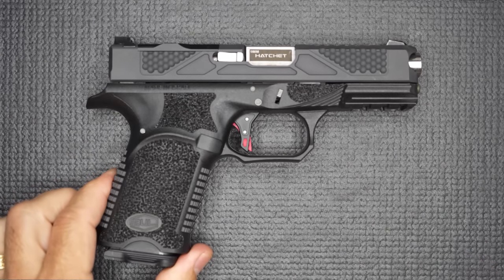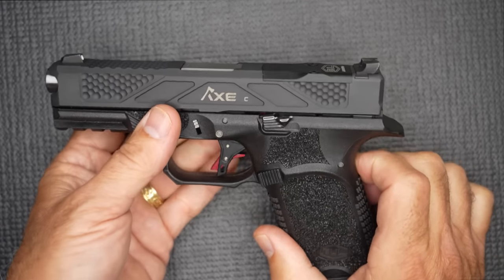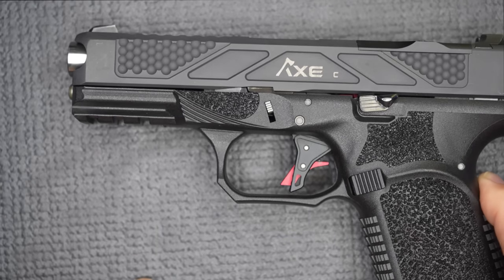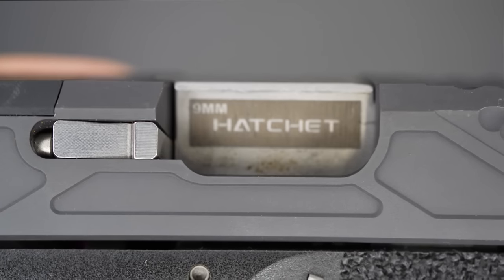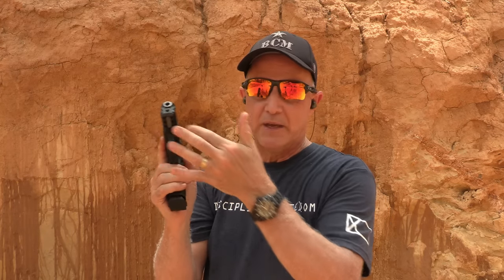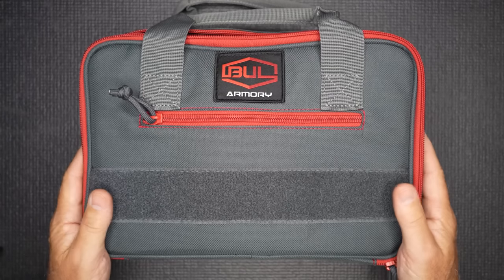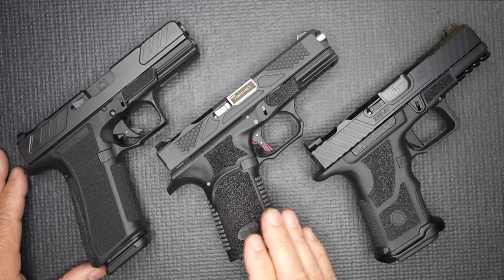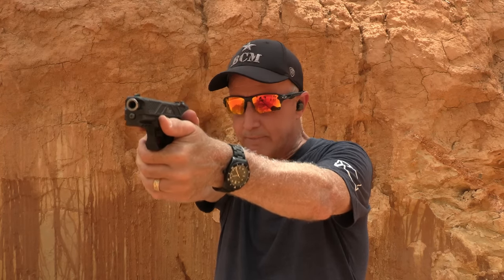New Bul Armory Axe C Hatchet : Glock Perfection?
The Bul Armory Axe C Hatchet is a Glock inspired 9mm pistol that takes away the need to trick out your Glock. The best part is the price is not much more than a stock Glock MOS. Huge thanks to Bul Armory for supplying the Hatchet for this review.